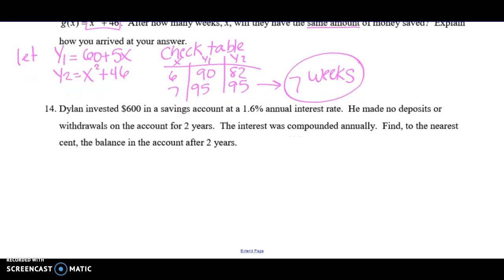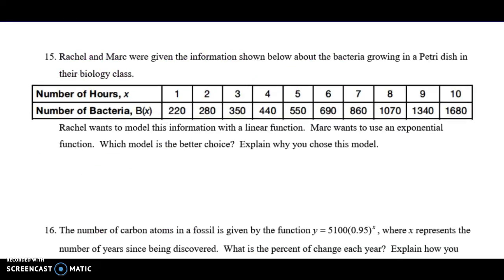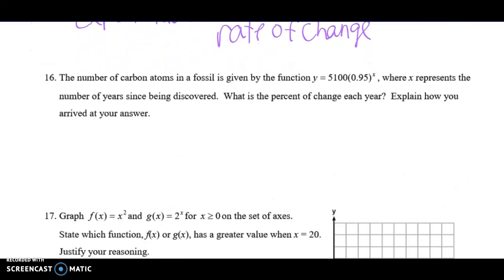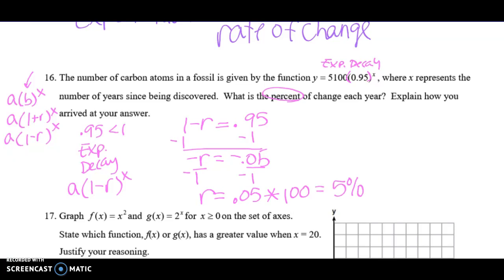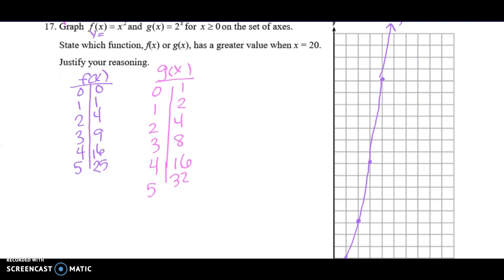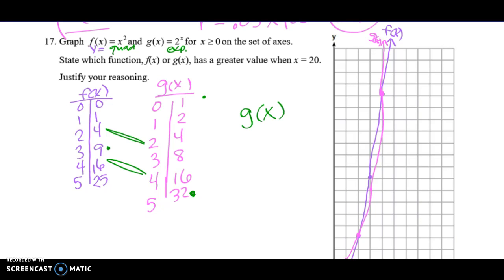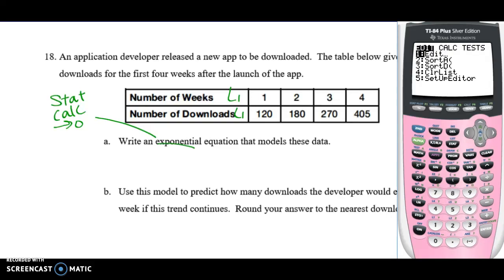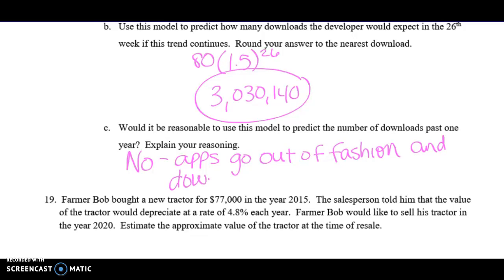Algebra B Module 3 Practice Test #2 - Part 3